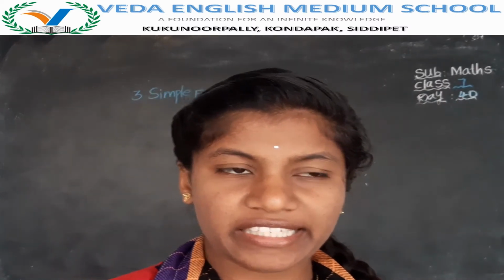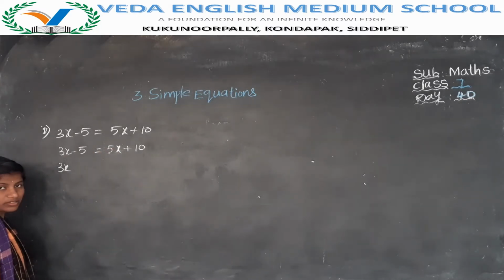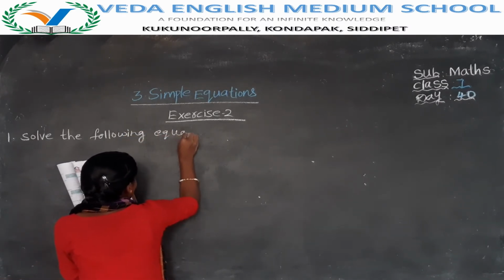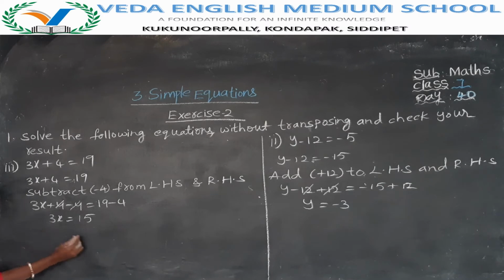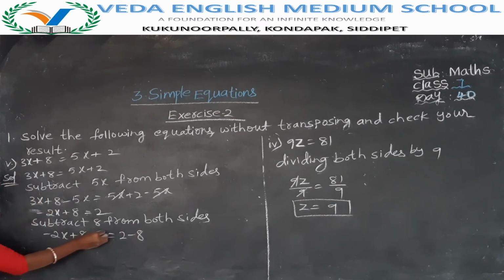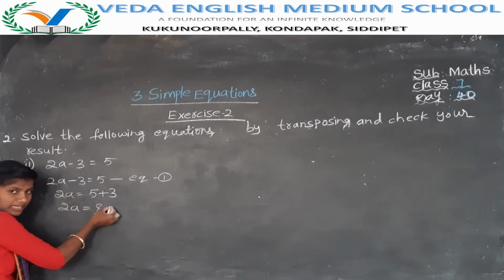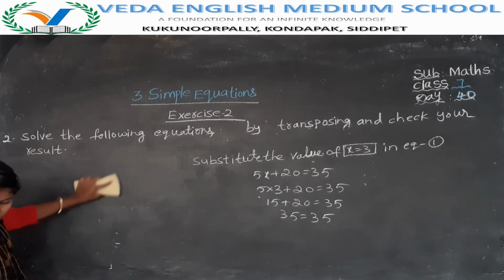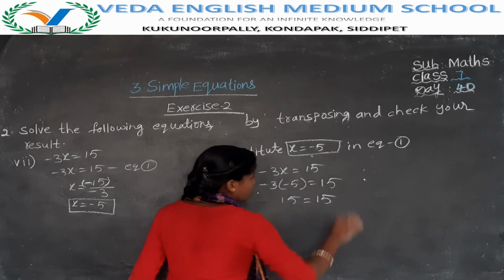7th CLASS MATHS# (DAY 40) Chapter 3 Chapter 3 Simple Equations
7th CLASS MATHS# (DAY 40) Chapter 3 Chapter 3 Simple Equations